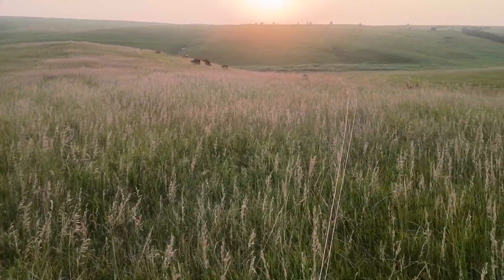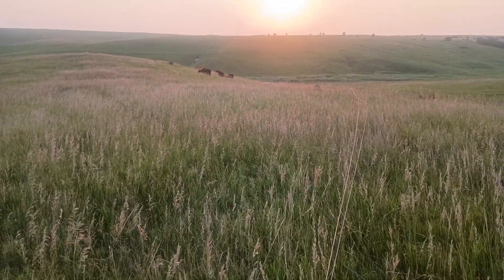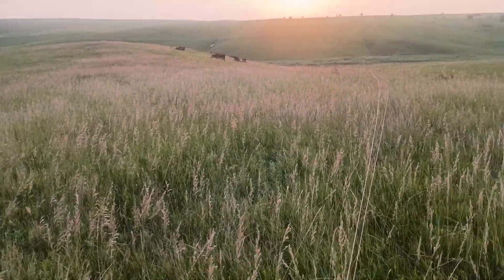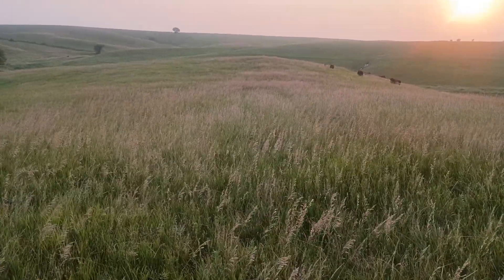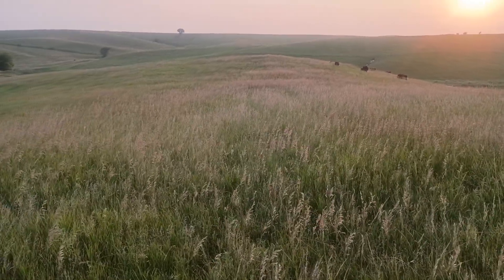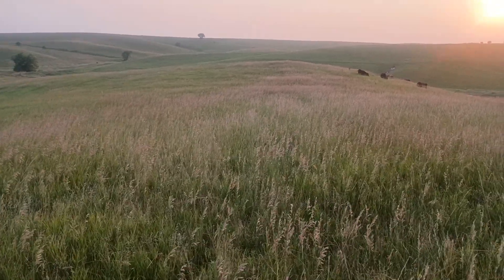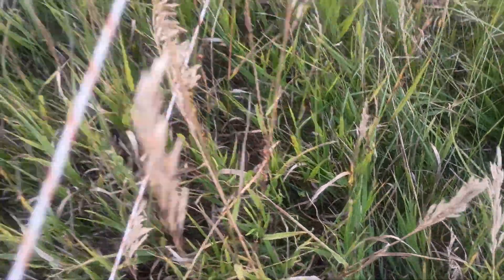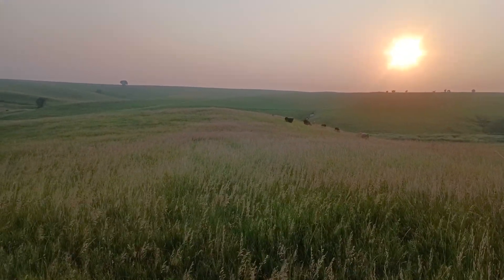Paddock Shift, Strip Grazing, Beat Grass On This Ridge In Years! Widescreen